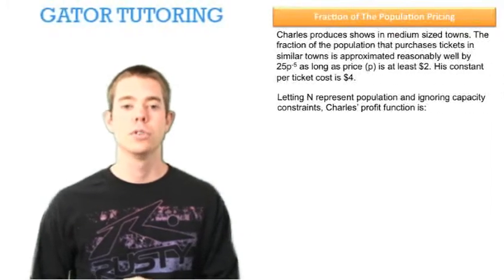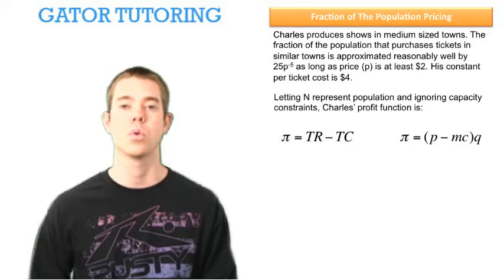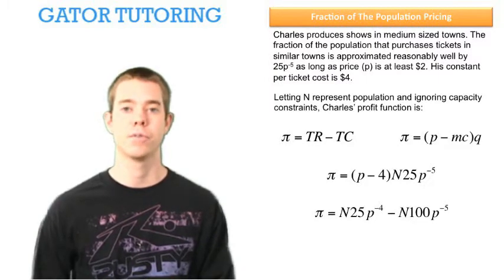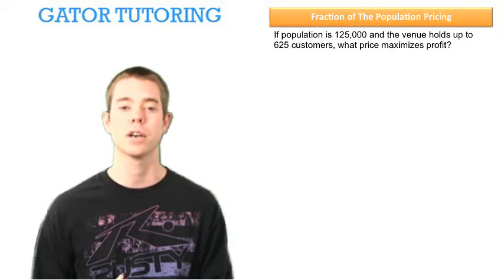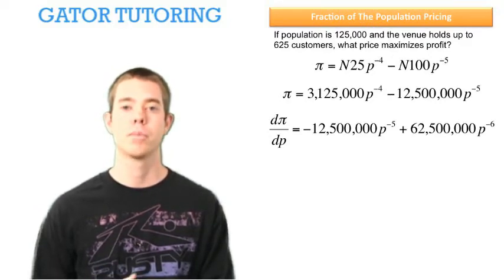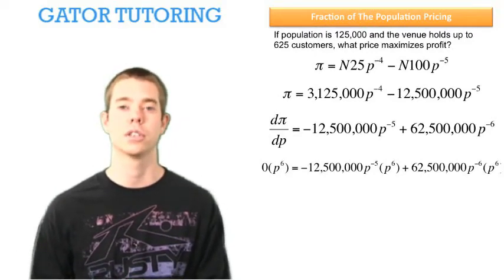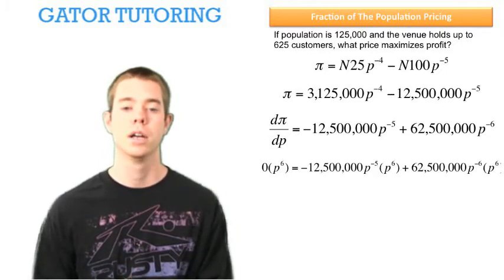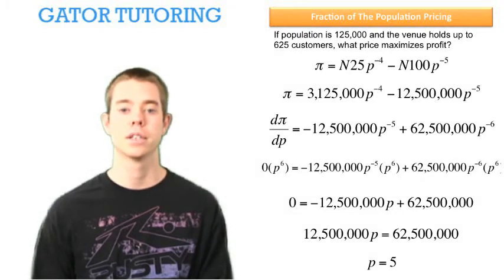Fraction of the population pricing 4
This video explains how to solve a fraction of the population pricing problem.